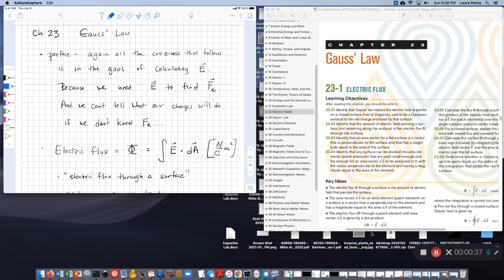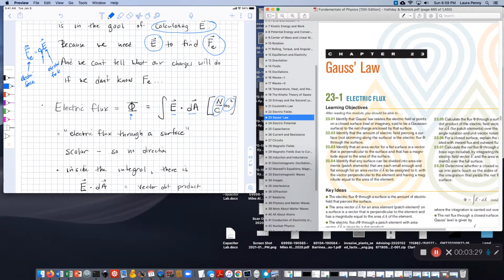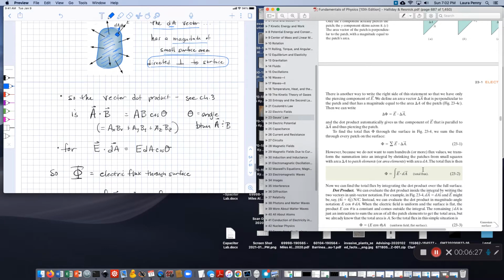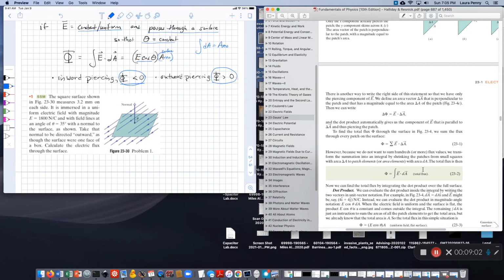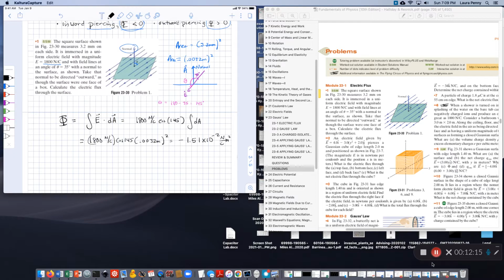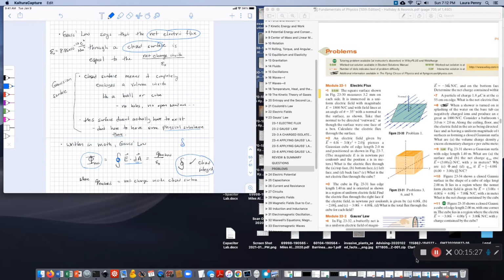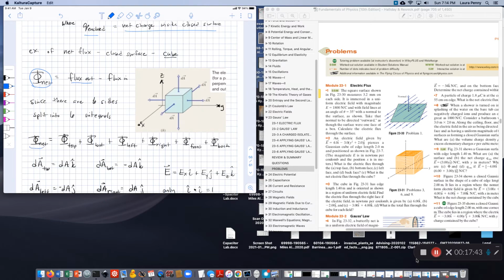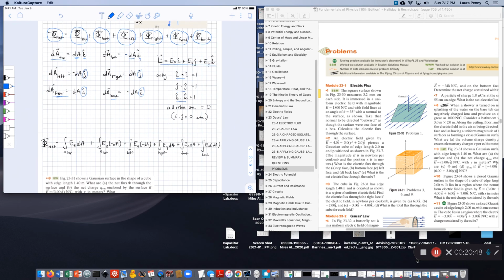Ch. 23 Gauss' Law part 1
Electric flux, definition, area vector - direction is perpendicular to surface area. Ex. #1 from ch. 23.  Gauss' law statement and math equation. Ex of closed surface for a cube with six sides - equation for net flux.